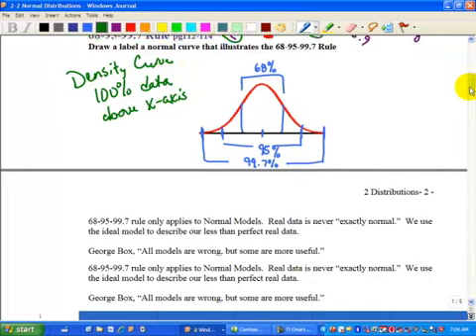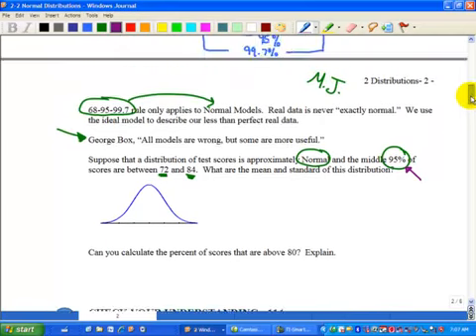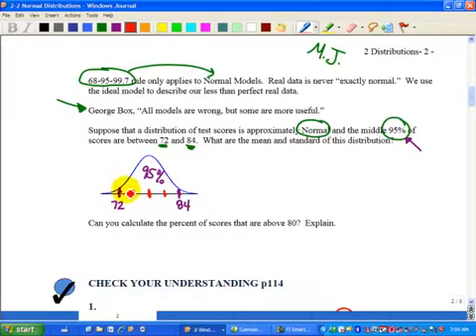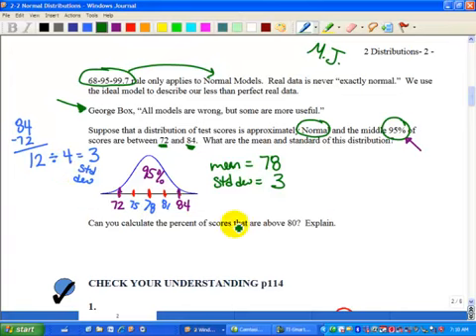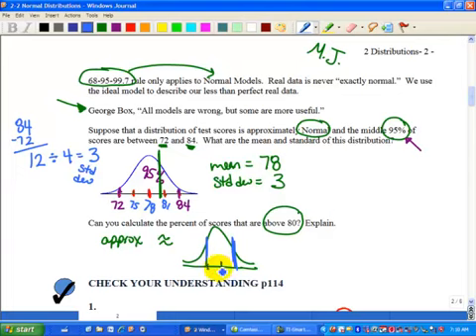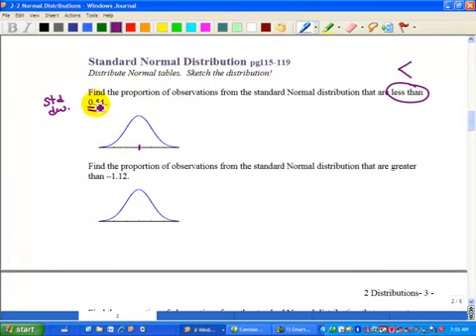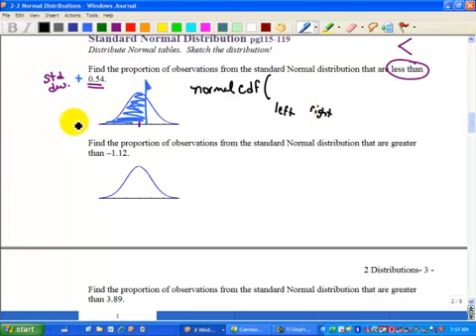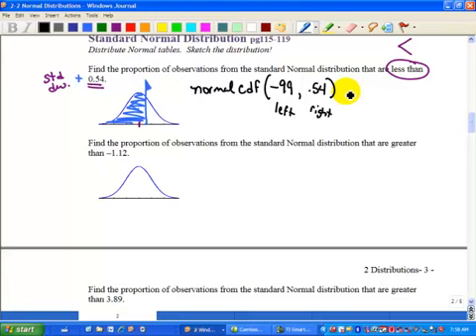2-2 Normal curve storyboard3.mp4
this is part 3. there are 5 sections to this lecture (about 8-9 minutes each)